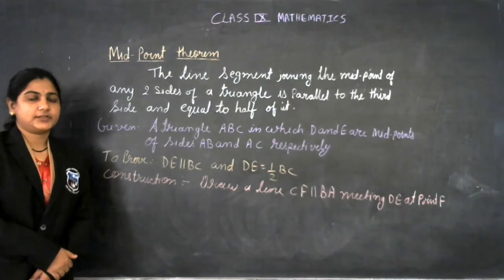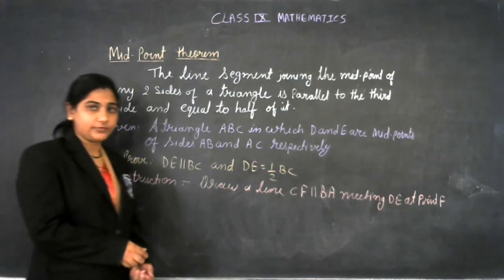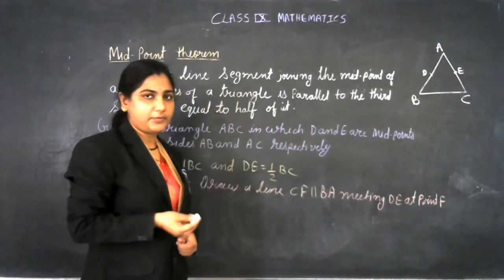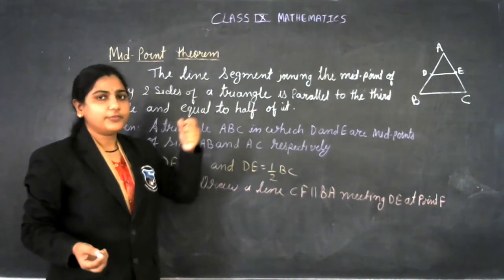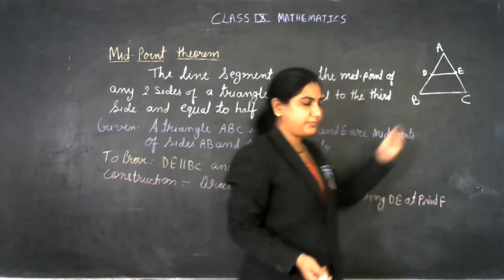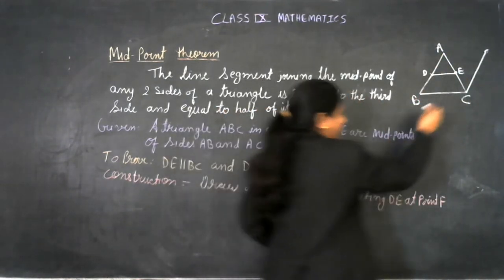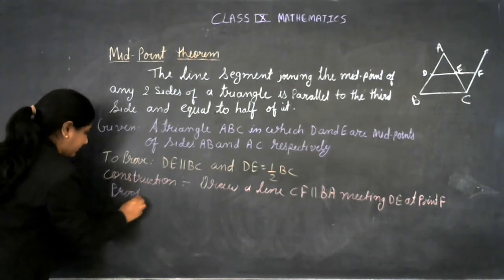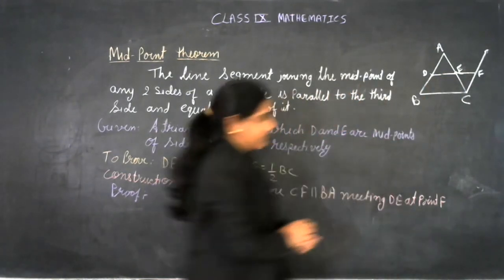CLASS IX MATHEMATICS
TOPIC: MID POINT THEORAM